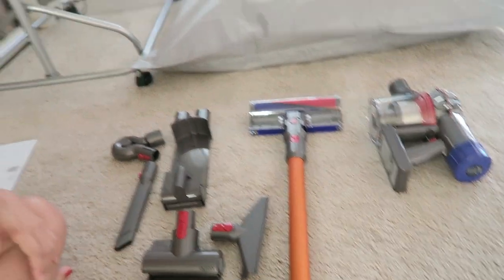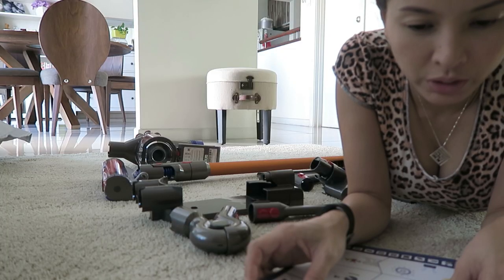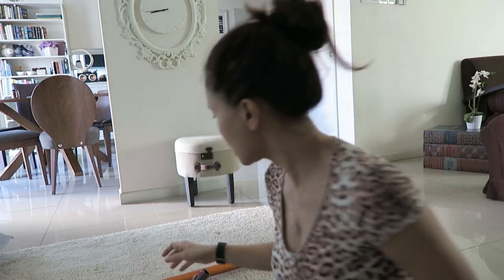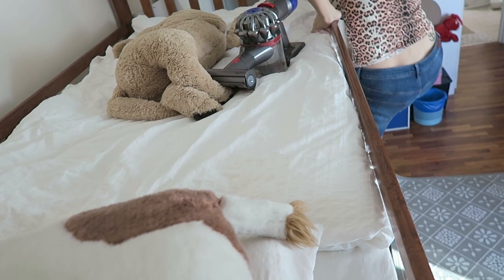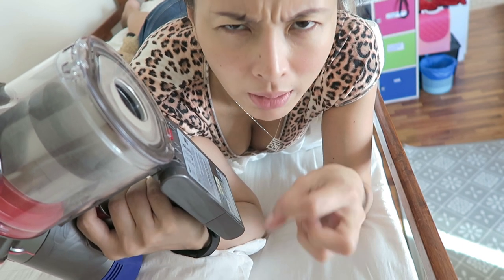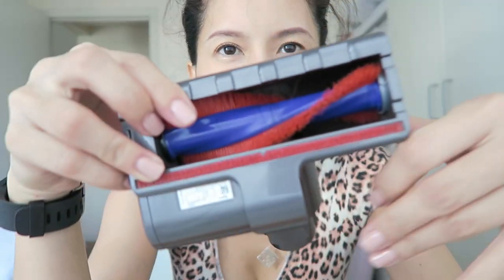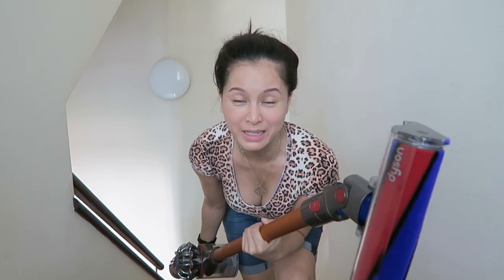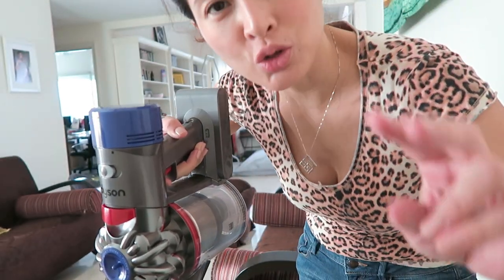Dyson should pay me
Vlog 168/2016: I am SO in love with this machine -- they should pay me as their spokesperson or something man! Dang.

P/s: now that I've published my 3 vlogs in a row. I don't know if my vlog numbering and dates are in the right order! Trying to catch up with all my unedited vlogs so I can get back on track with my daily vlogs.